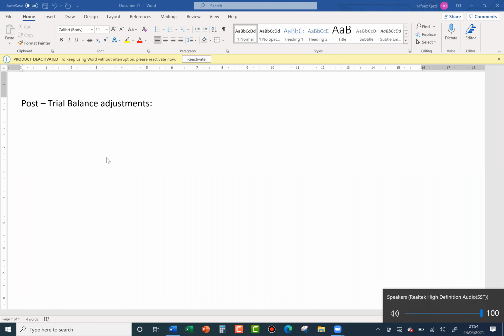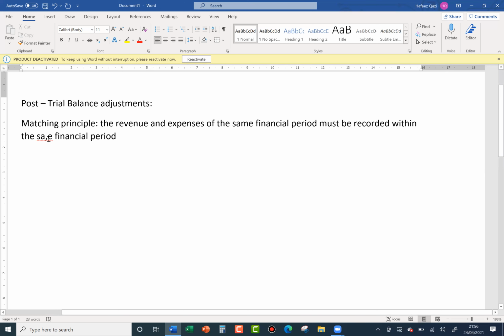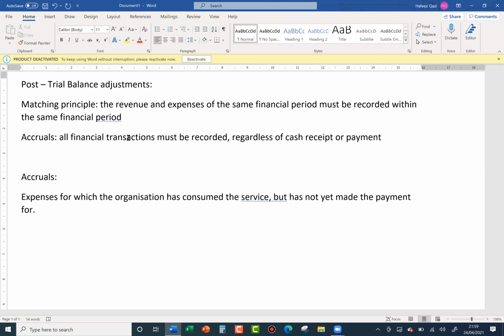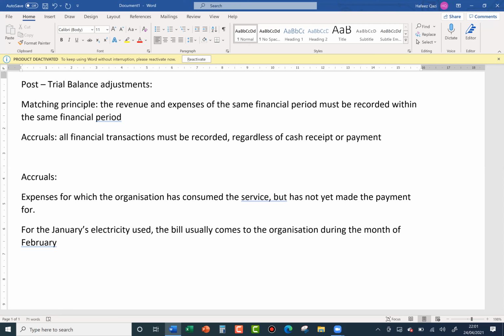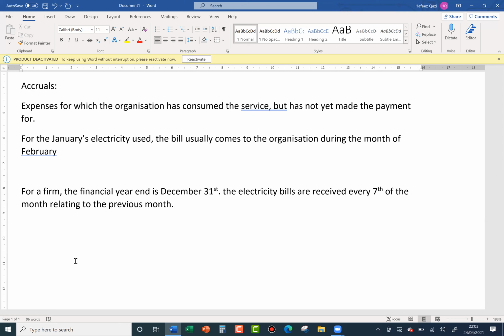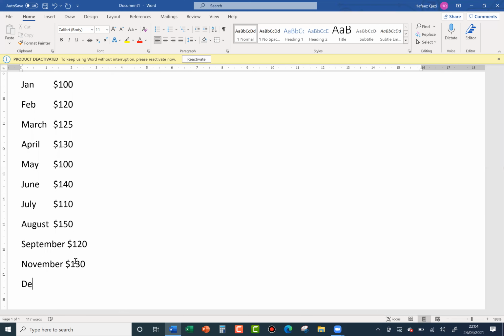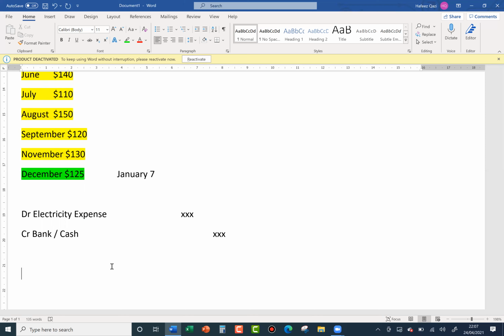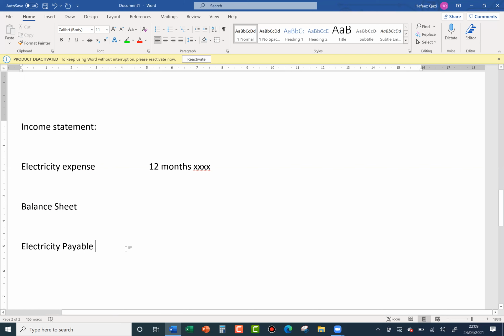Accruals 1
ACCA
CIMA
AAT
BSAF
BBA
ICMAP
ICAP